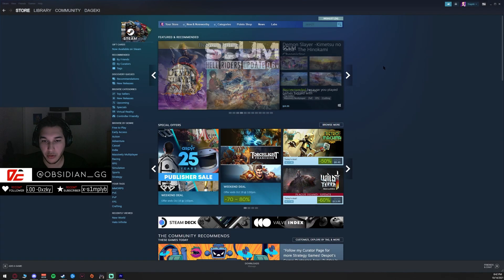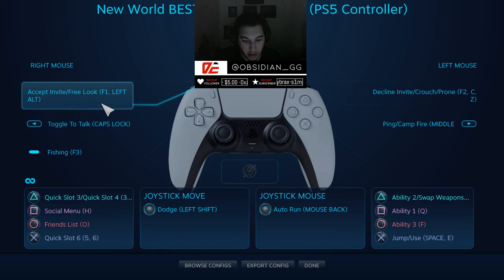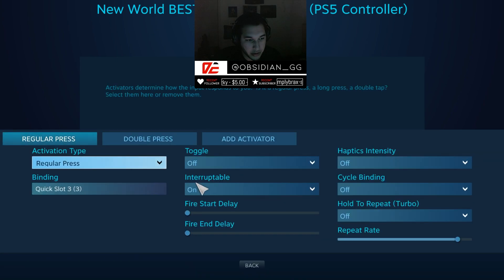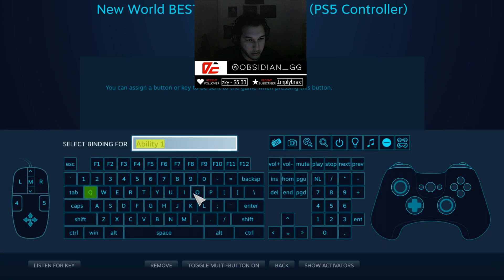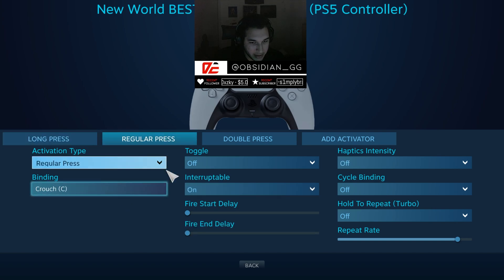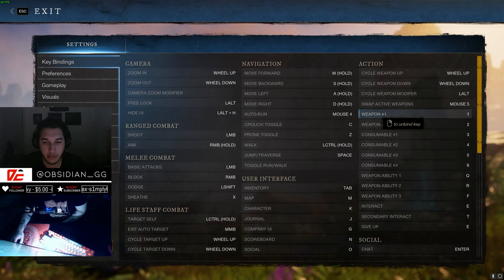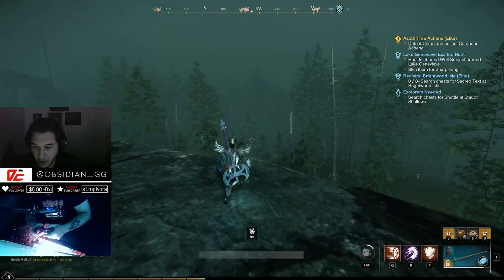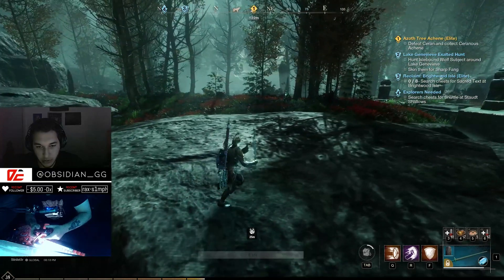The "BEST" New World Controller Settings - PS5 Steam Big Picture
Hey Everyone,

This is a guide on the Steam "Big Picture" controller configuration for New World I spent 2 hours today configuring this to play with my PS5 controller while grinding, so far it's worked flawlessly and feels extremely comfortable, this video shows you how to setup your configuration to work like mine!

@Dageki_GG on Twitter and IG

Dageki on Facebook and Tik Tok

Dageki#3338 on Discord